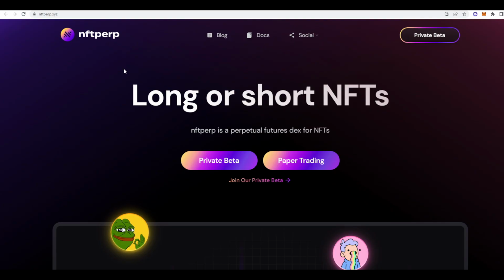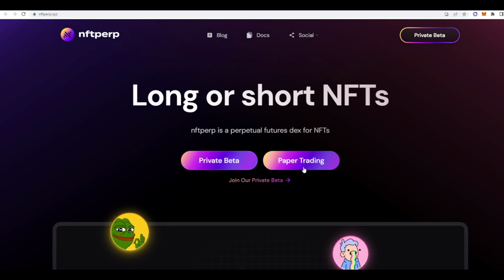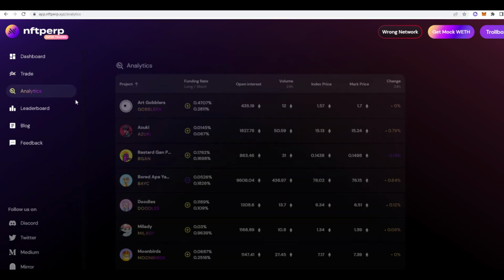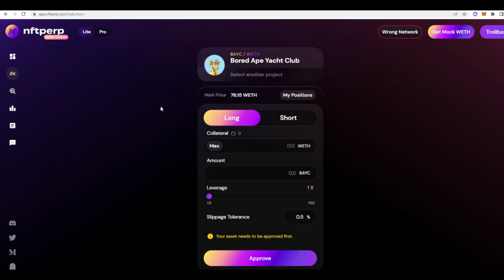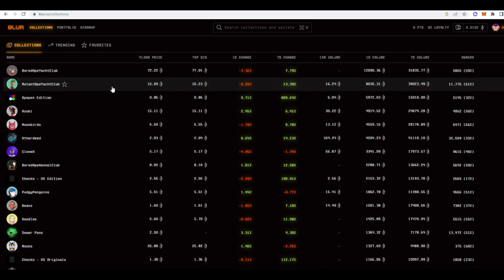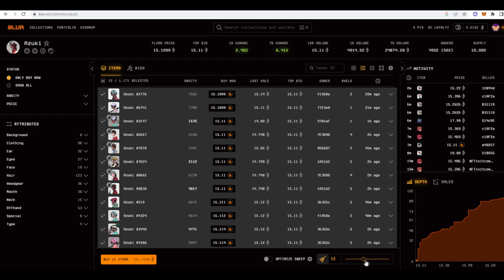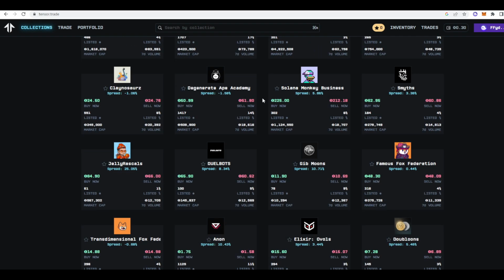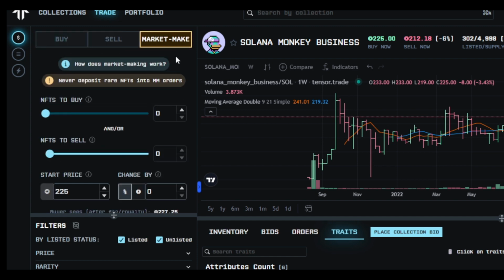3 New NFT Trading Protocols To Try Now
In todays video we will take a look at 3 New NFT trading protocols that will help up your NFT trading game exponentially.

Timestamps:
0:00 Intro
0:20 nftperp
5:42 Blur
7:57 Tensor